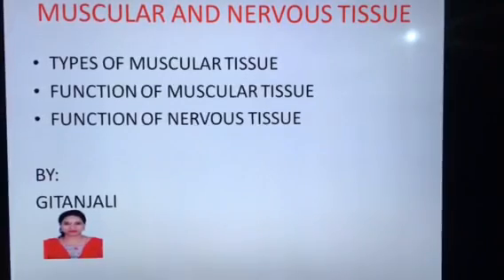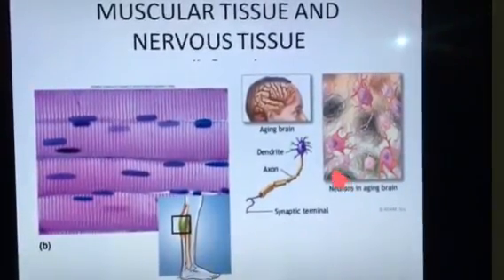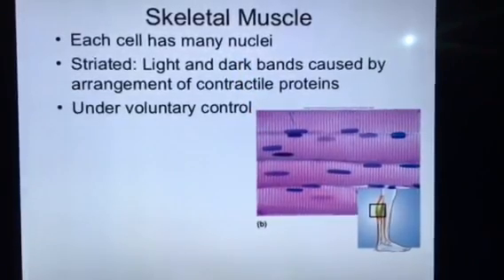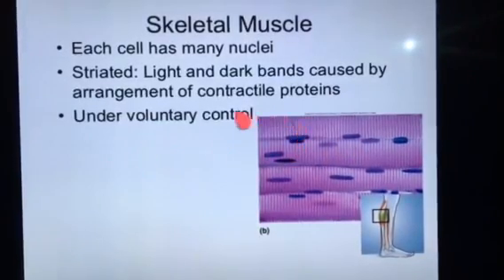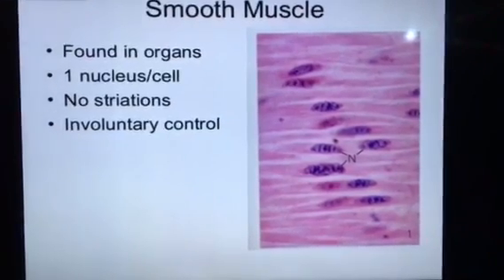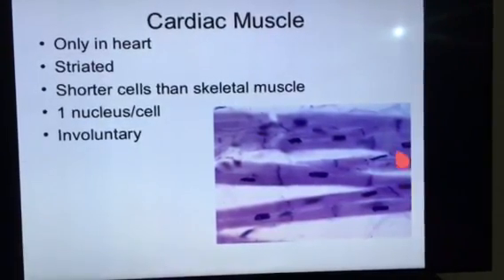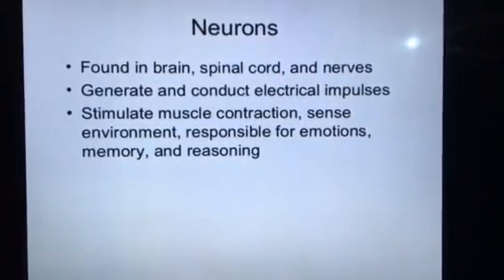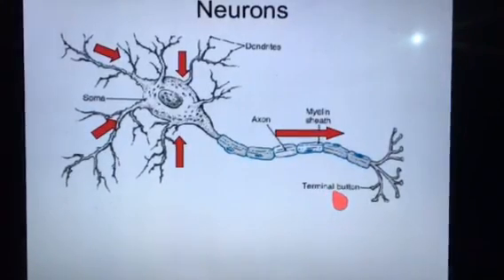STD IX Science Animal Tissue Part2 Ms Gitanjali